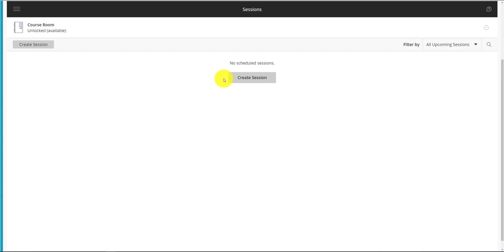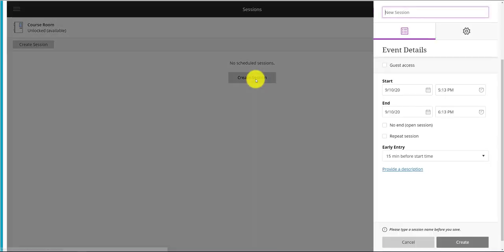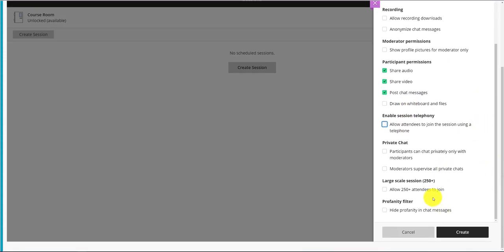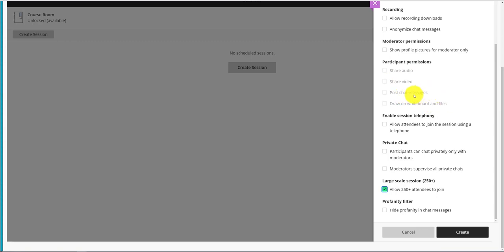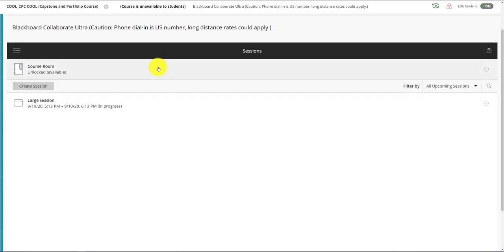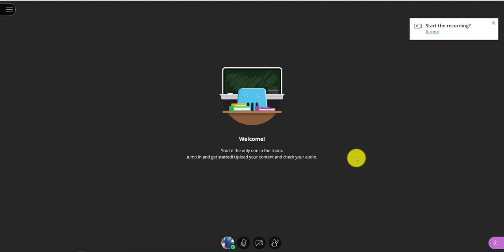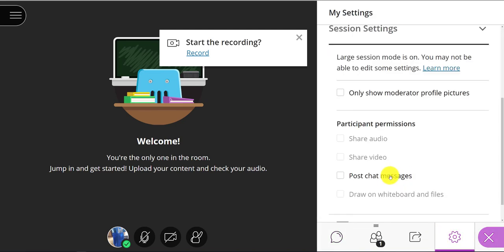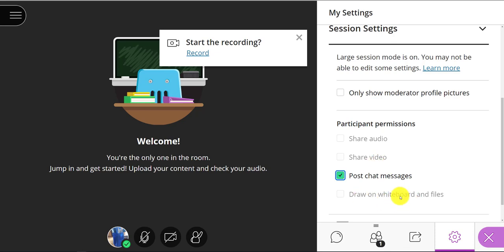Collaborate Ultra for instructors: Large session (over 250 people)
This video covers how to have a "large session" in the virtual classroom if you are going to have over 250 people (counting presenters).  It talks about what features are limited in these large sessions and how this cannot be done "on the fly".